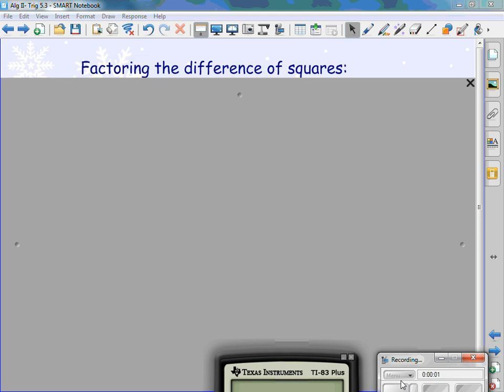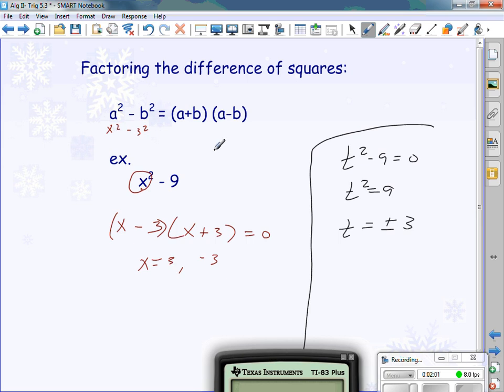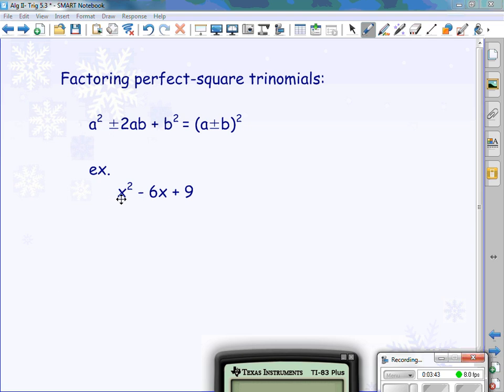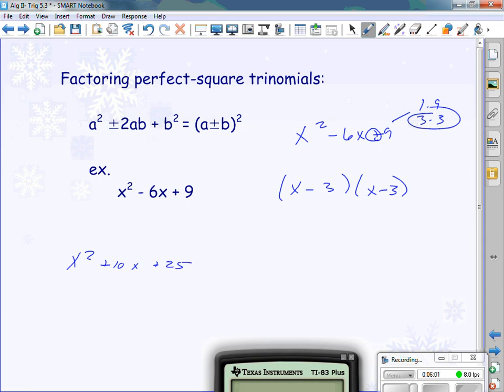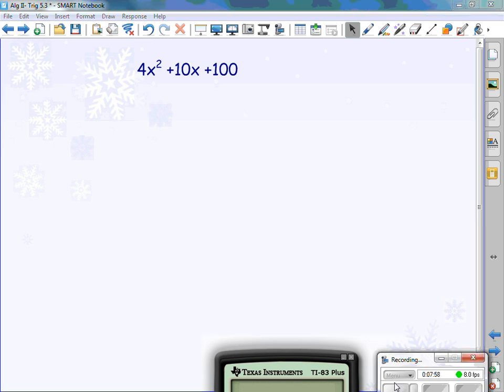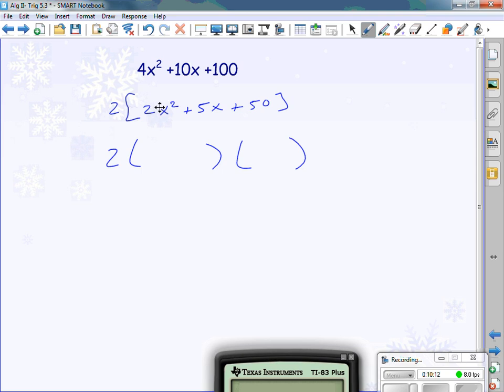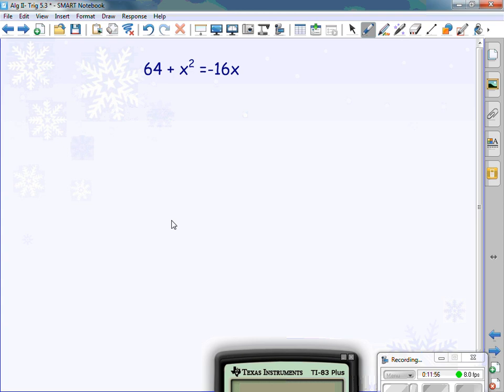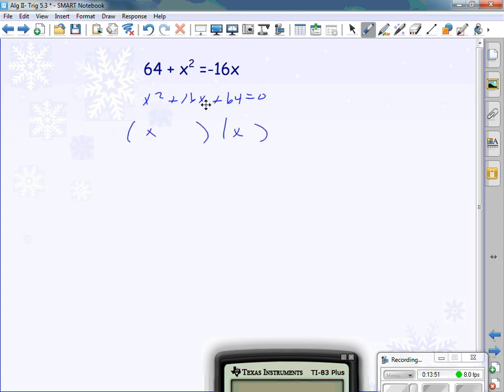Trig: 5.3: Factoring Quads Pt 2